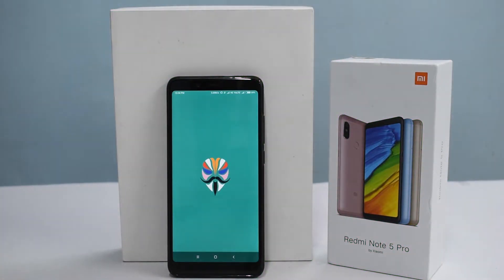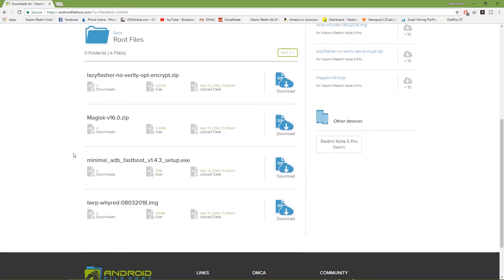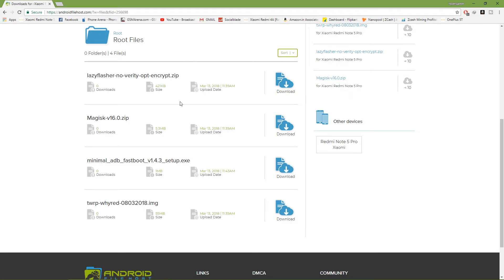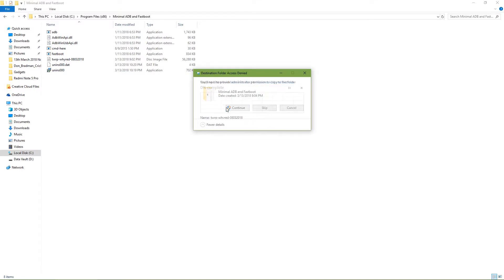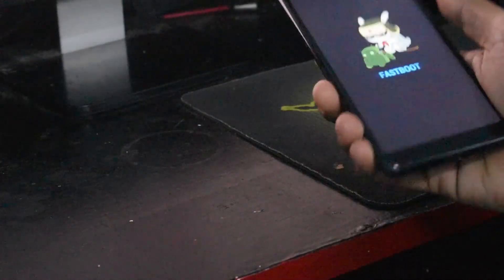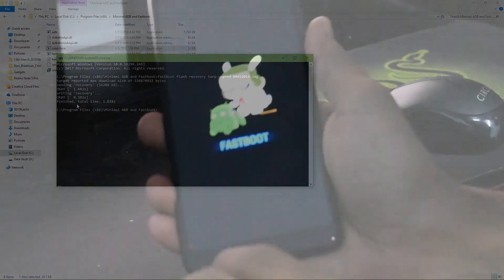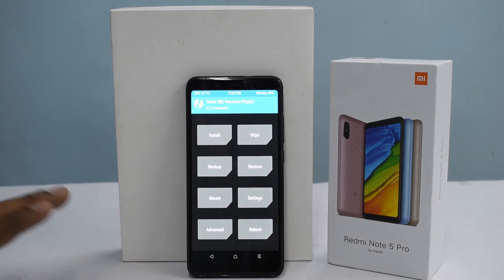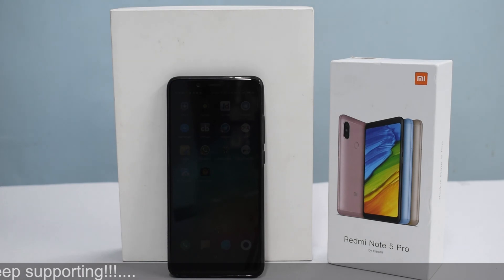Giveaway - Redmi Note 5 Pro : Root & Install TWRP Recovery - Easiest Guide!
Geveaway - Redmi Note 5 Pro : Root & Install TWRP Recovery - Easiest Guide!

Here's a step by step guide to easily install TWRP and root the Xiaomi Redmi Note 5 Pro.

Good Luck